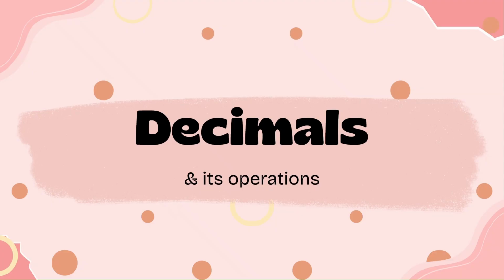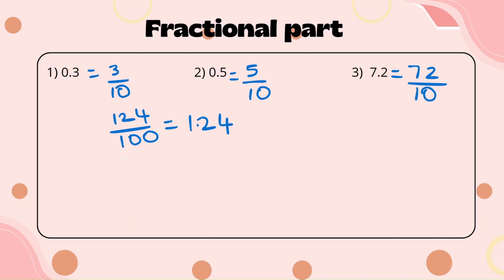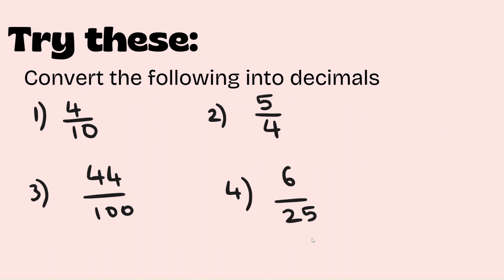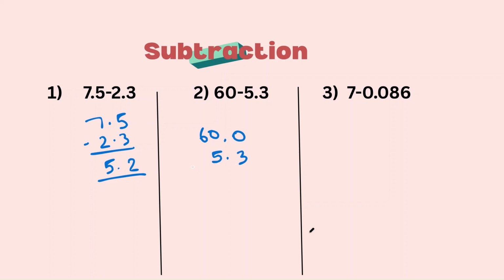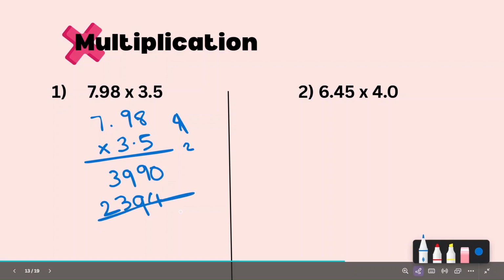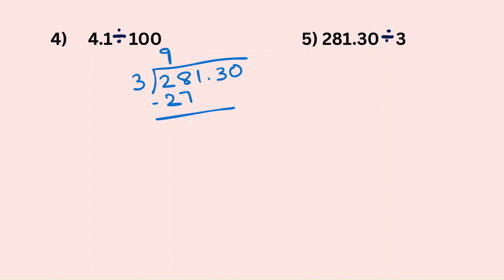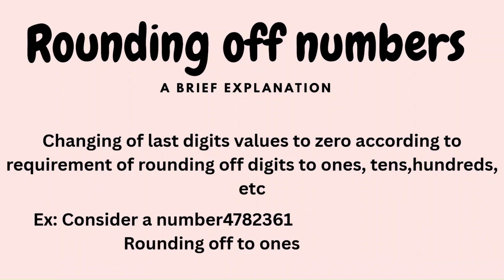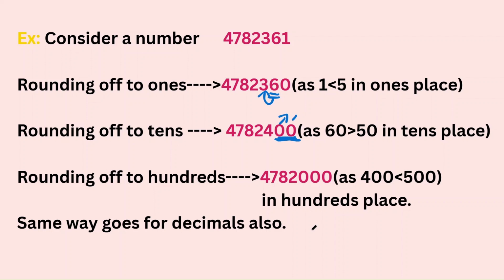Understanding Decimal Numbers: Basics and Operations Explained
This video explains the basics of Decimal numbers and its operations. How to locate the decimal number in a number line, how to do rounding off the numbers. How to convert fractions to decimals and decimals to fractions. Everything explained in a detailed and easily understandable way.